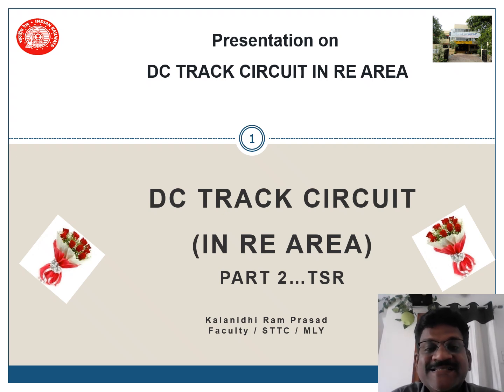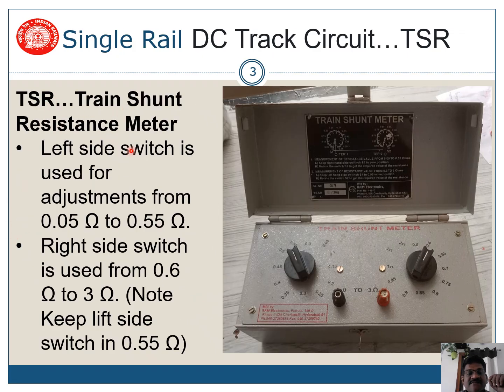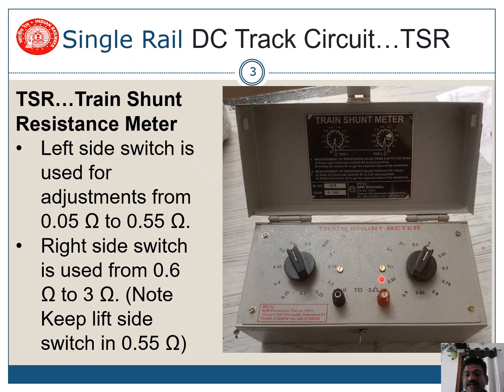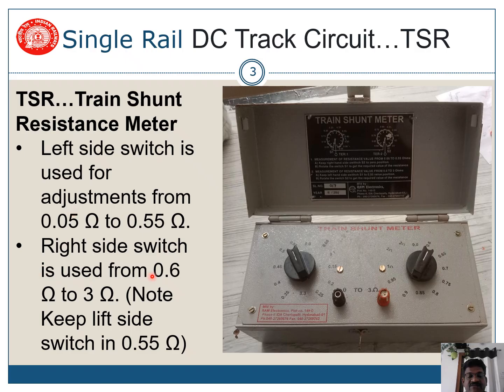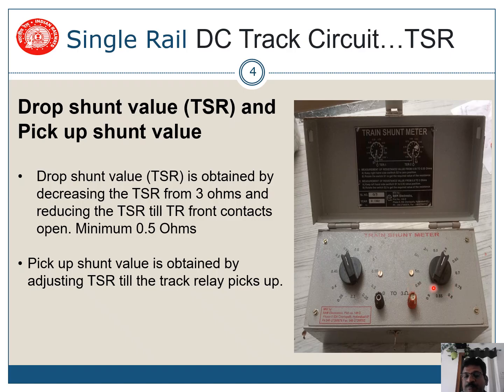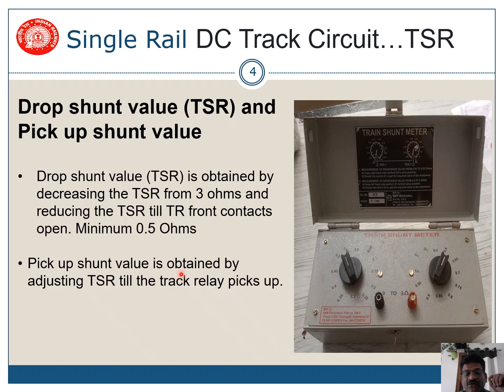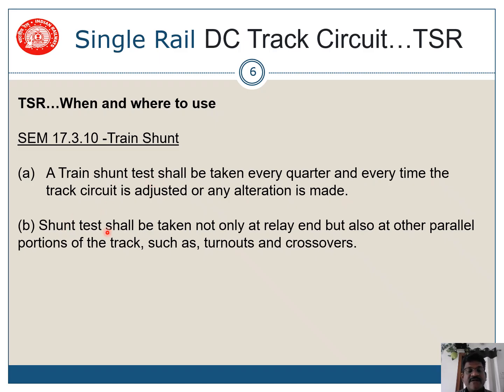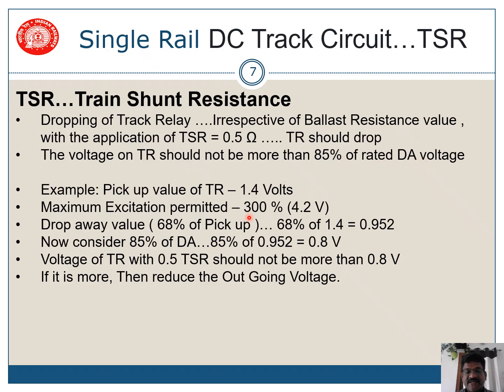Track Circuit in RE area ( part 2)... Train Shunt Resistance (TSR)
This pressentation deals with Track Circuit in RE area (part 2) ... Train Shunt Resistance (TSR)